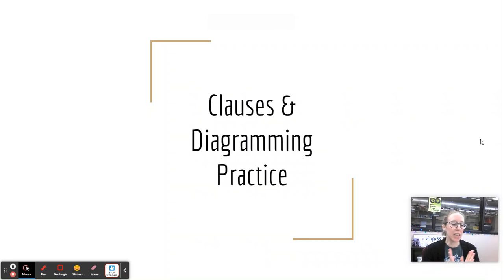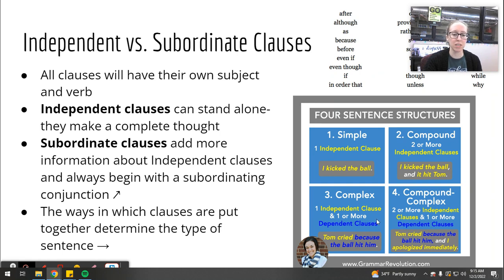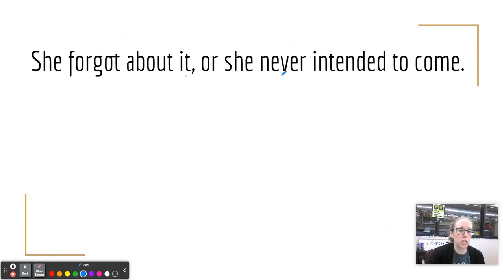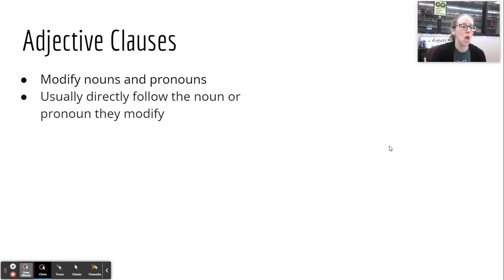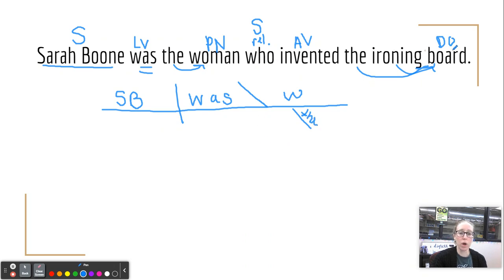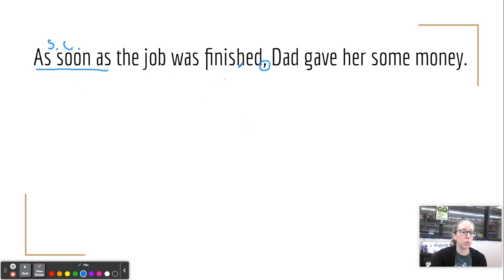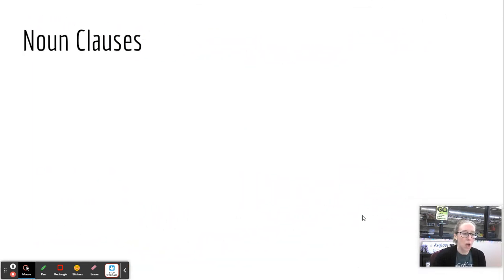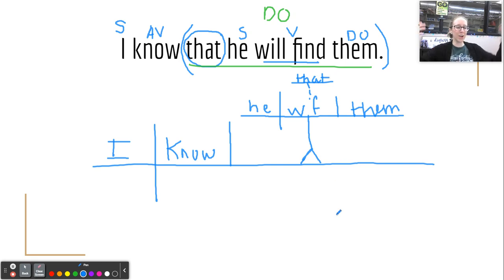Grammar- IDENTIFYING & DIAGRAMMING CLAUSES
In this video, we do a brief review of the various kinds of clauses you will encounter in standard English sentences and how to diagram them.